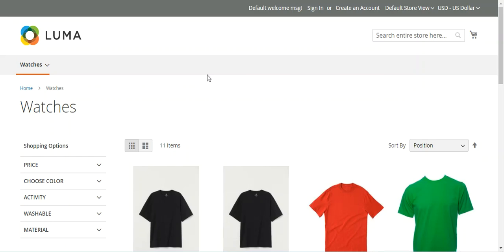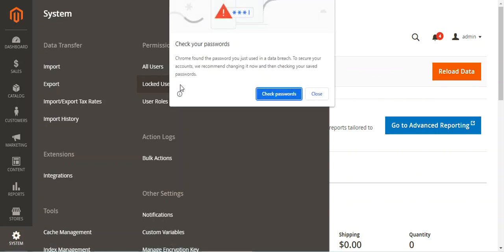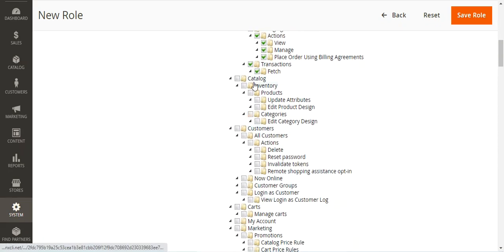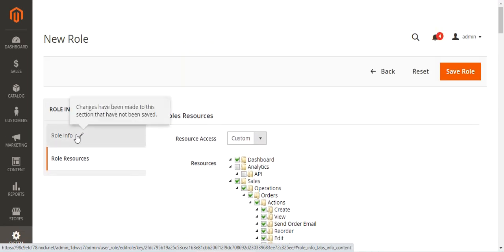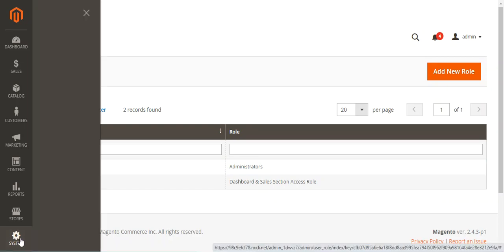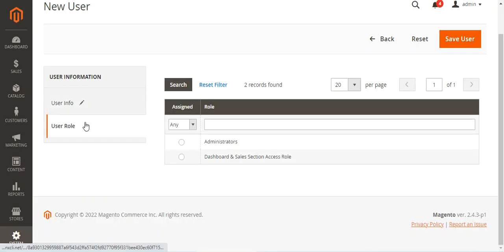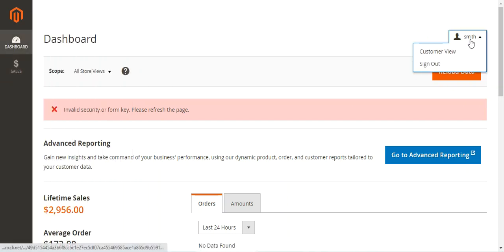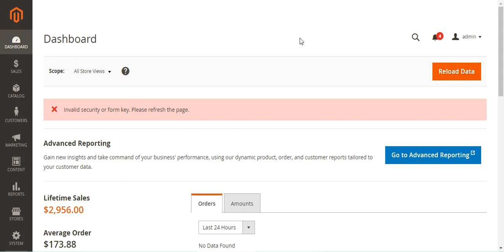Users & Roles In Magento 2 - Overview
In this video, we have shown how the admin can define a role with limited access and can then assign the role to a newly created user. After that, we have shown how the new user created with limited access permissions can access the admin backend to make use of the limited assigned role resources.

2. Raise a Ticket via our HelpDesk system